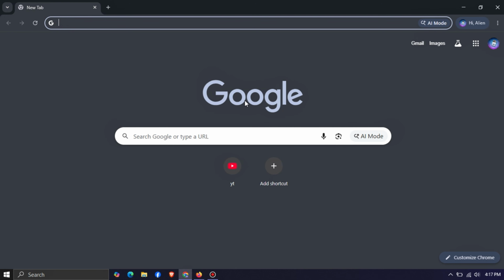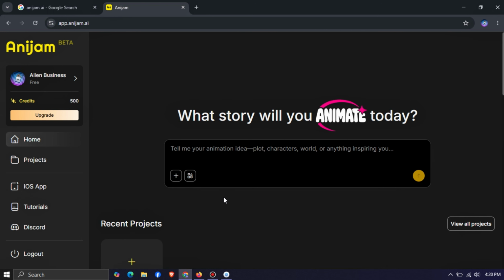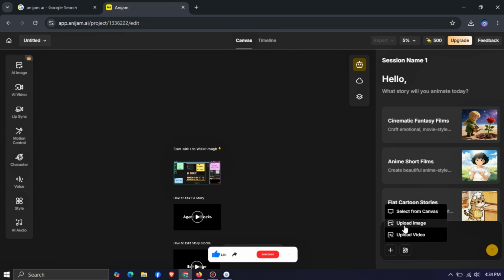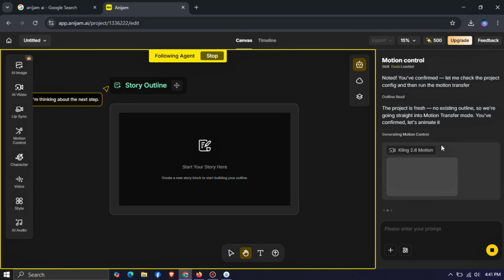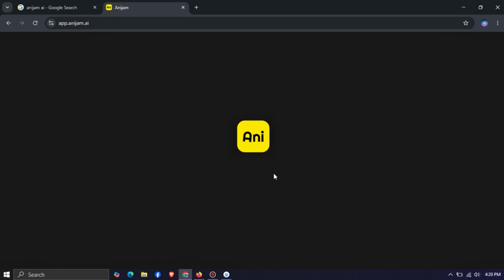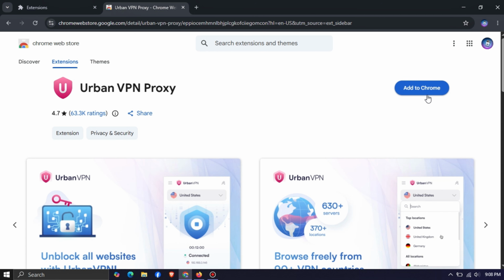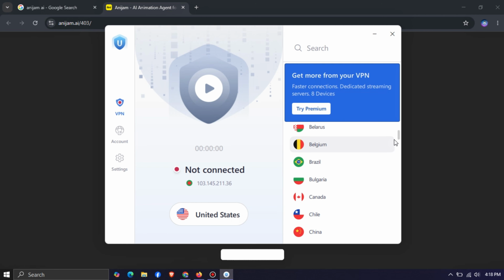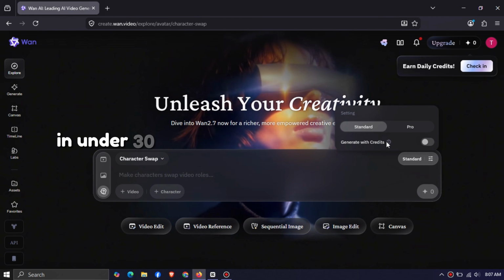Kling AI Motion Control 3.0 Unlocked — Complete System Setup and Workflow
⏱️ TIMESTAMPS
00:00 Intro

Master Kling 3 Motion Control & build a complete AI video workflow — without wasting credits.
In this tutorial, you'll learn how to set up Motion Control from scratch, structure a full generation workflow, and use a credit-efficient method with Kling 2.6 to produce multiple high-quality videos in fewer steps.
What's covered:

Setting up Kling 3 inside a visual workflow
Using Motion Control with reference images and video
Connecting prompt, import, and model blocks correctly
Maintaining character consistency with the Element feature
Generating multiple videos with Kling 2.6 (credit-saving method)
Full workflow walkthrough from start to finish

Whether you're new to AI video generation or looking to refine your process, this guide gives you a practical, repeatable system using Kling AI, Motion Control, Image-to-Video, Fal AI, and AI video automation.
Stop guessing with your credits — start building with a workflow that actually works.